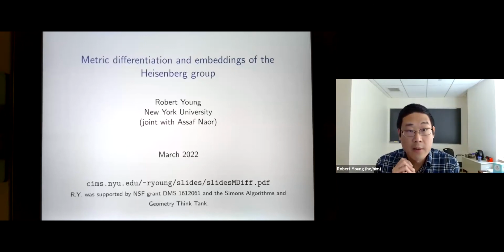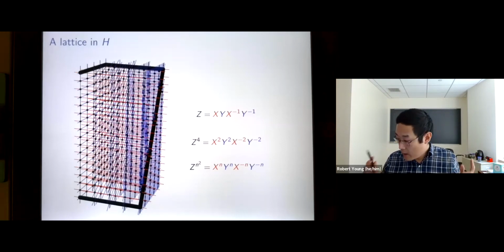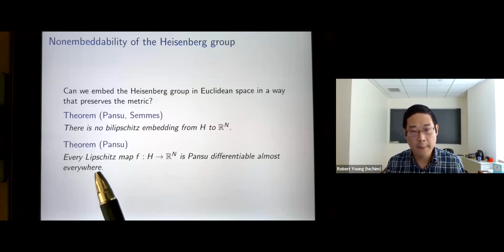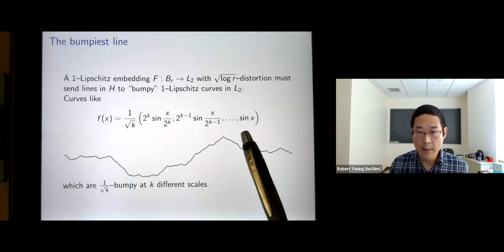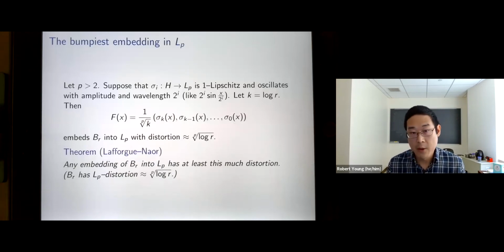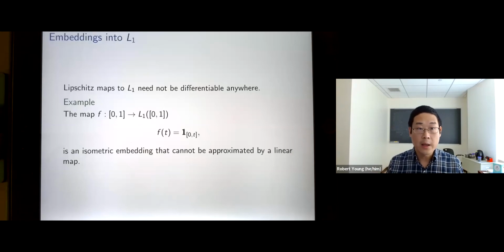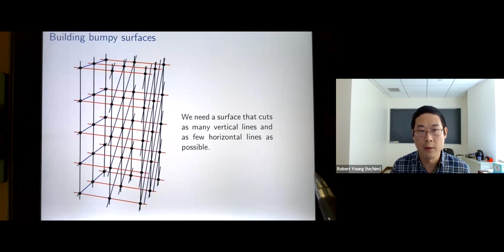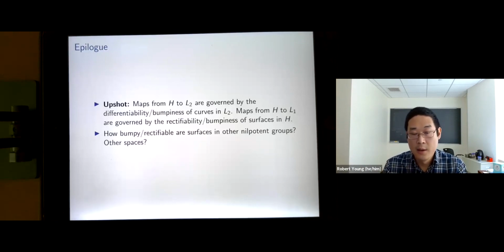Robert Young - Metric differentiation and embeddings of the Heisenberg group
Robert Young (NYU)

Metric differentiation and embeddings of the Heisenberg group

The Heisenberg group is the simplest example of a noncommutative
nilpotent Lie group. In this talk, we will explore how that
noncommutativity affects geometry and analysis in the Heisenberg
group. We will describe why good embeddings of $\mathbb{H}$ must be
bumpy at many scales, how to study embeddings into $L_1$ by studying
surfaces in $\mathbb{H}$, and how to construct a metric space which
embeds into $L_1$ and $L_4$ but not in $L_2$. This talk is joint work
with Assaf Naor.